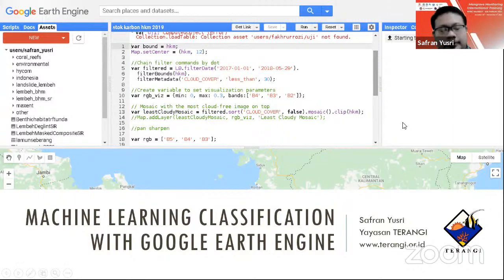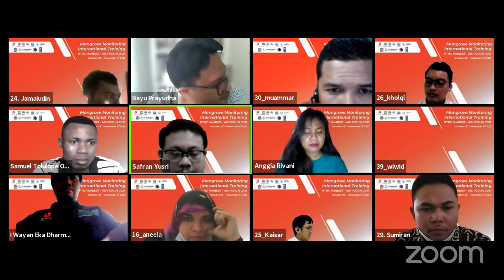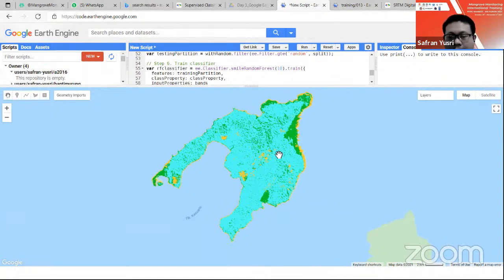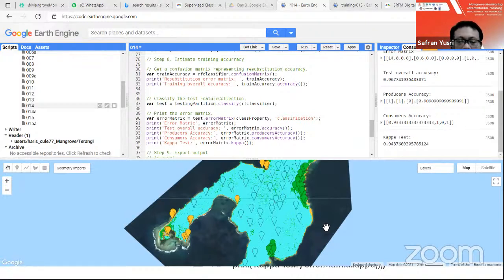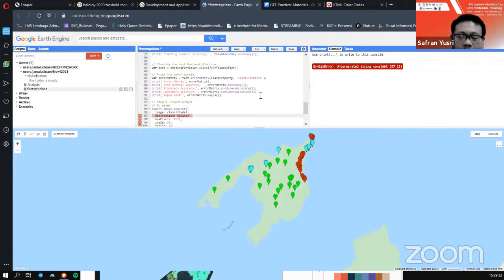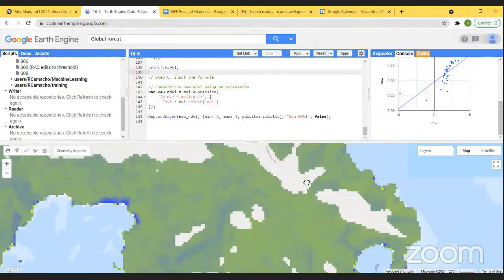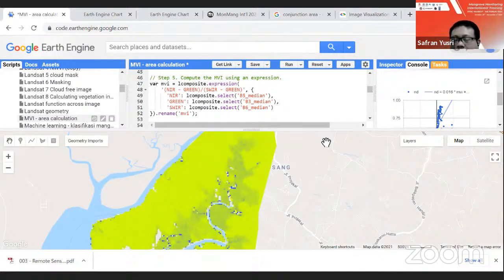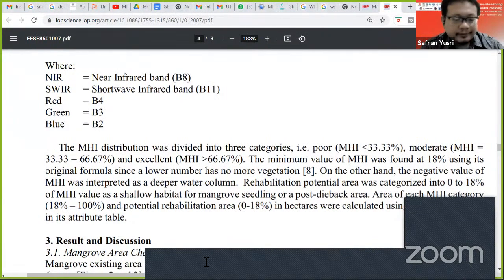MMIT 2021 | Day 4 | Google Earth Engine For Mangrove Monitoring (Practice) Sesion 2